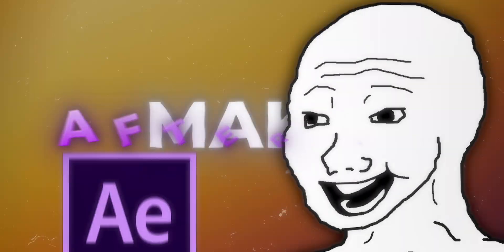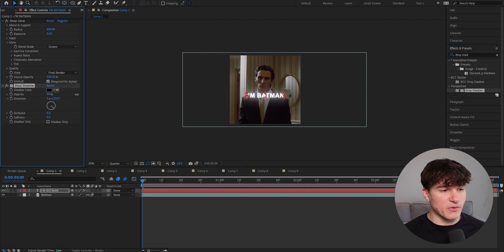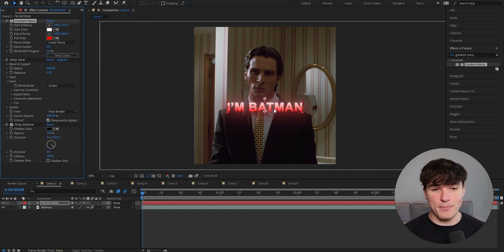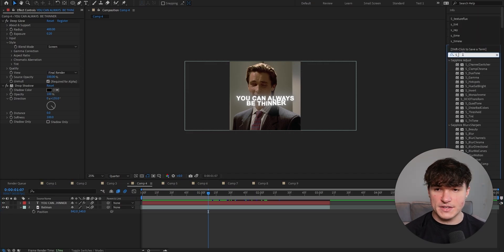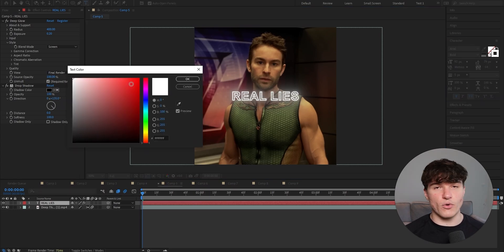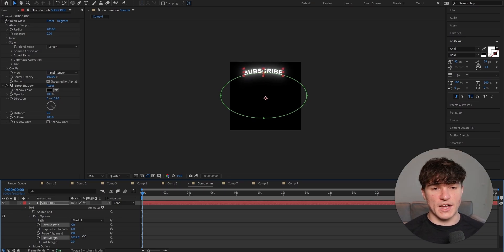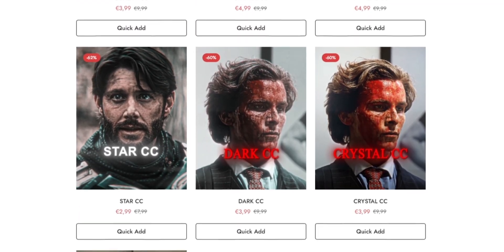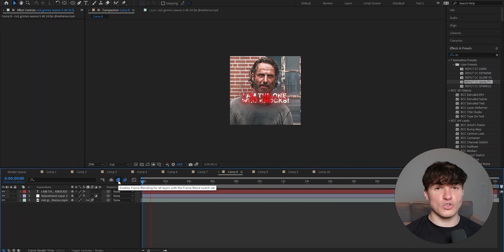8 Text Effects For More Views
8 Popular Text EFFECTS FOR MORE VIEWS AND SMOOTHER EDITS IN AFTER EFFECTS